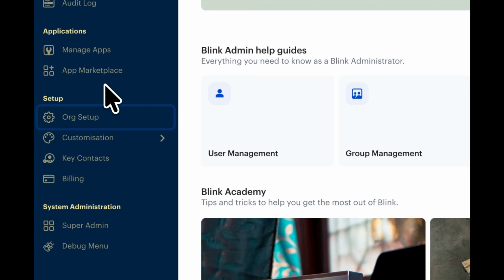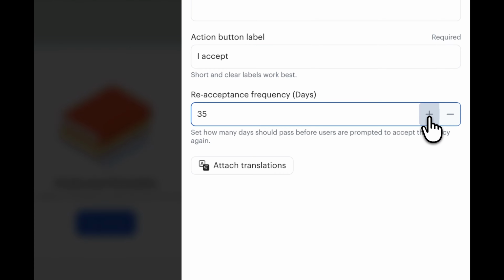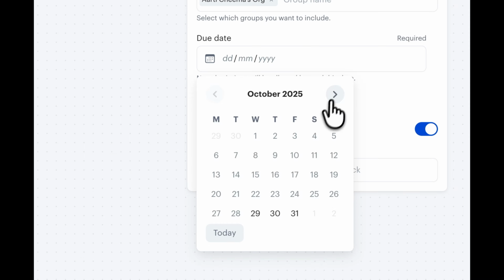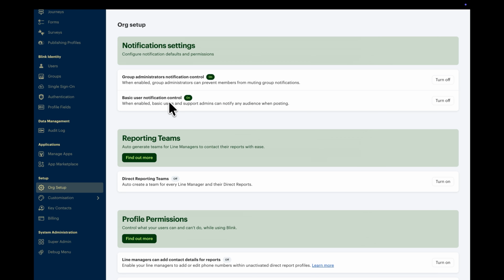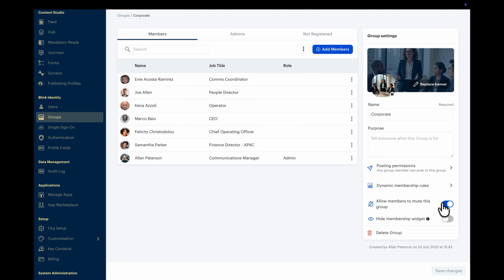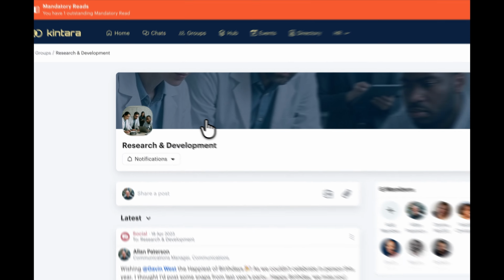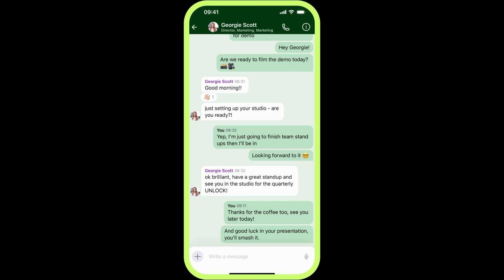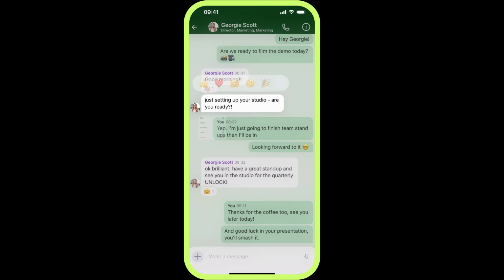Quarterly Unlock — Nov 2025